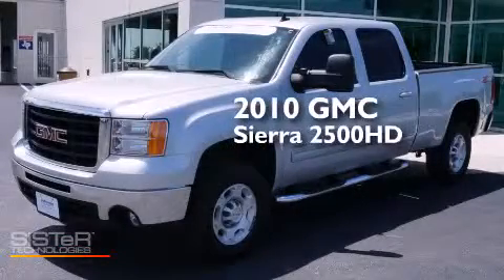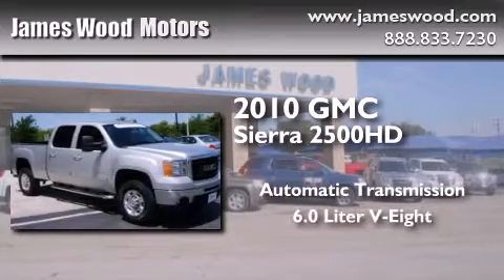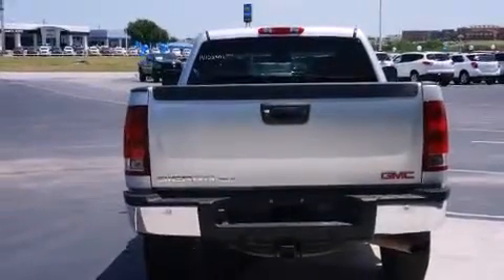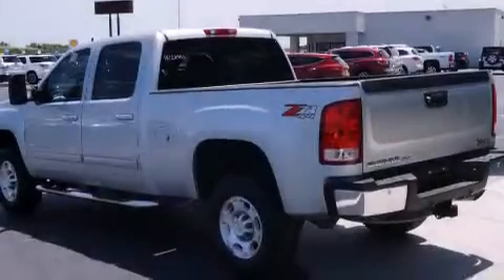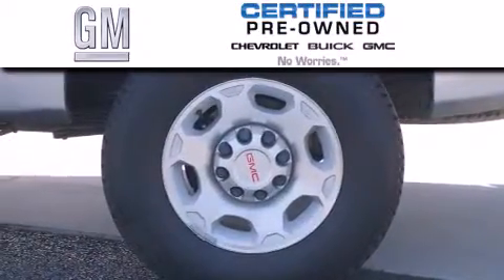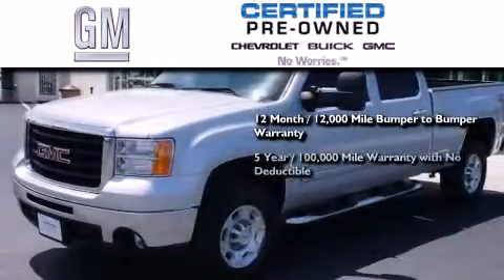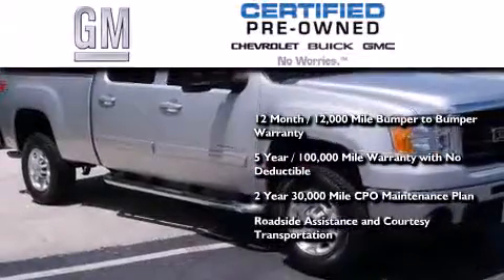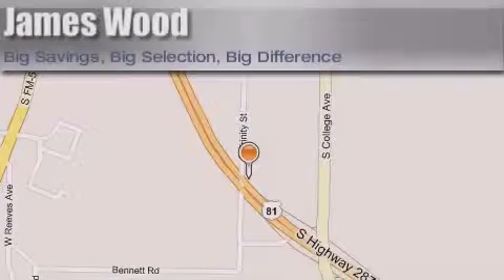Certified 2010 GMC Sierra 2500HD Ft Worth TX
We've been honored to serve the Decatur TX area , we promise that your experience at our dealership will exceed your expectations ! Year : 2010 Make : GMC Model : Sierra 2500HD Engine : 6.0L 8 Cyl. Sequential-Port F.I. Trans . : Automatic Exterior : Silver Miles : 52,921 James Wood Motors US Hwy 287 South Decatur , TX 76234 Welcome to James Wood - your source for quality new and used cars from Buick , Cadillac , Chevrolet , GMC , Hyundai , and Pontiac . With two north Texas locations to serve you - Decatur and Denton - our new new used car sales force is ready to assist with your next new or used car purchase . We have a large inventory of new and used cars ready for delivery today . Proudly serving the Dallas and Fort Worth Metroplex ! The James Wood Auto Group's business philosophy is to provide our customers with quality Chevrolet , Pontiac , Hyundai , Buick , GMC , and Cadillac cars , trucks and SUVs , but also provide great value and service . We are celebrating 30 years in the automotive business in the Dallas - Ft . Worth , Texas area , and it is our policy to treat every visitor that enters our Chevy , Pontiac , Buick , GMC , Hyundai , and Cadillac dealership doors as an honored guest without exception . The bottom line is we work hard every day to provide a friendly and professional sales experience for the car or truck buyer , quotes Mr . Wood . Every customer deserves that and we guarantee that you'll find it at the James Wood dealerships . 2010 GMC Sierra 2500HD Decatur TX